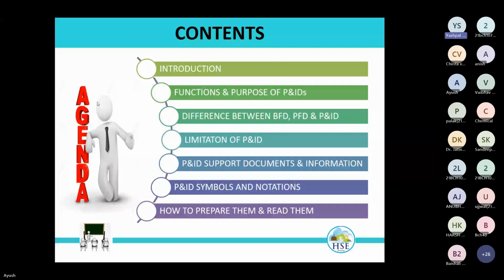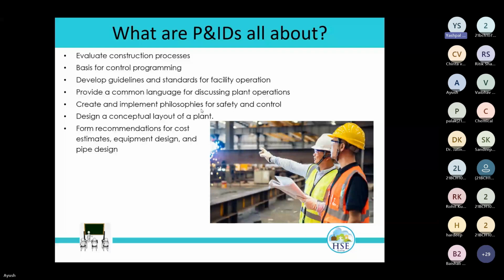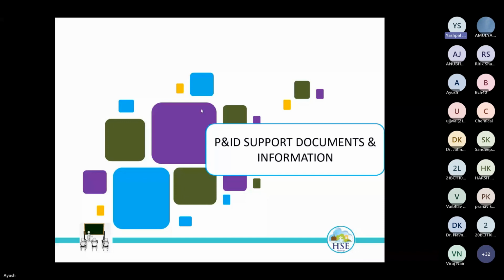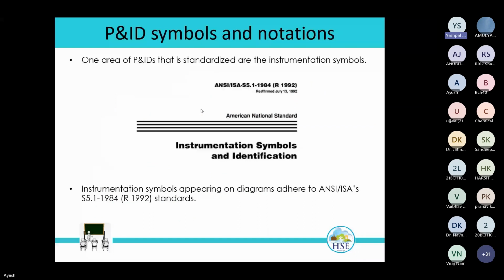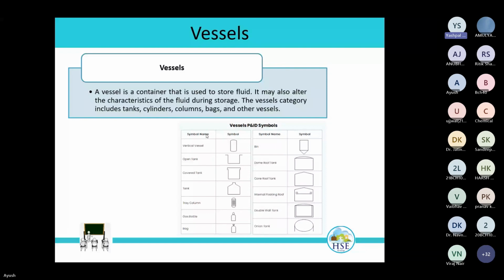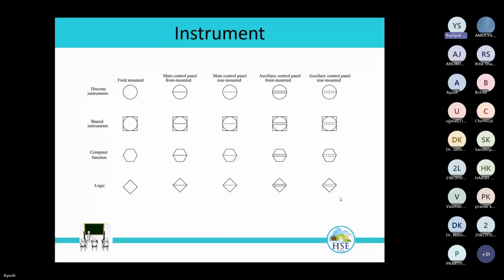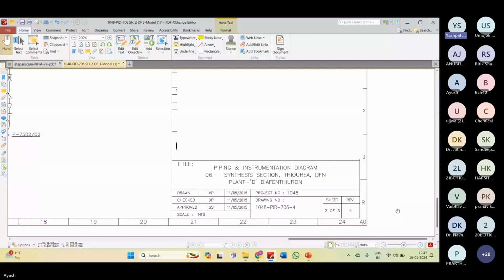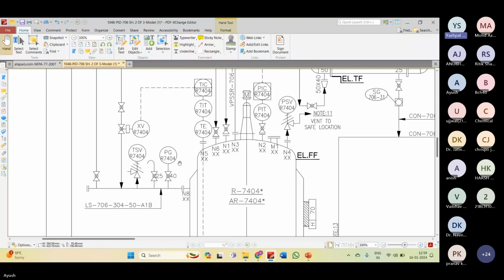Process Flow Diagrams PFD and Piping and Instrumentation Diagrams P&ID by Yashpal Singh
Explanation of Piping & Instrumentation Diagram